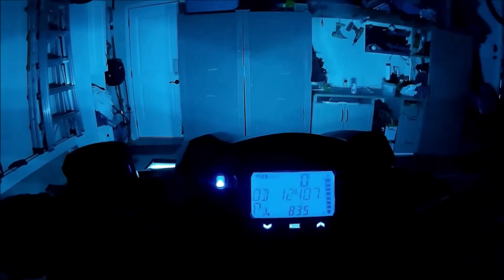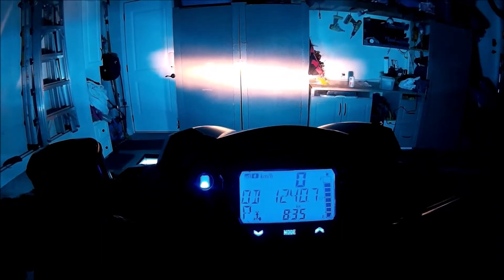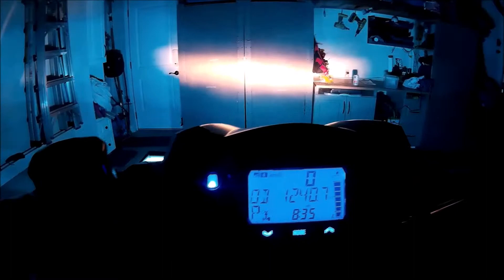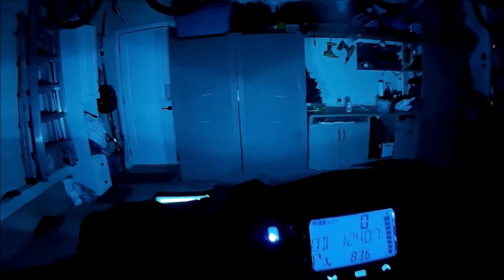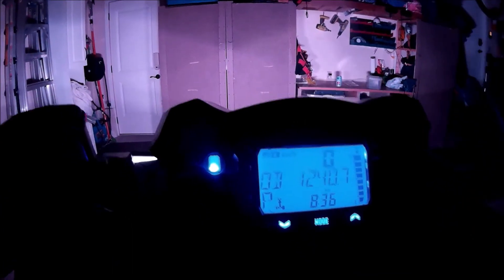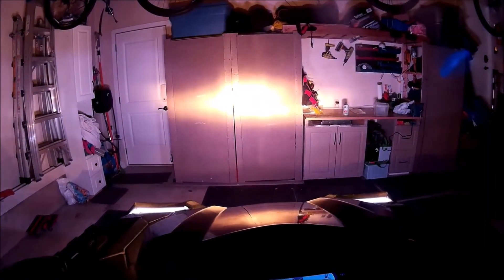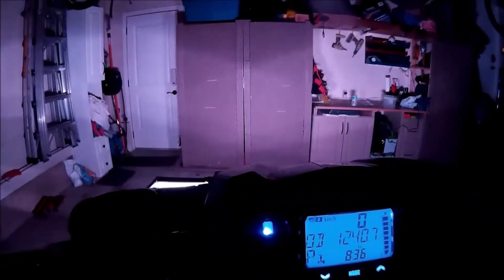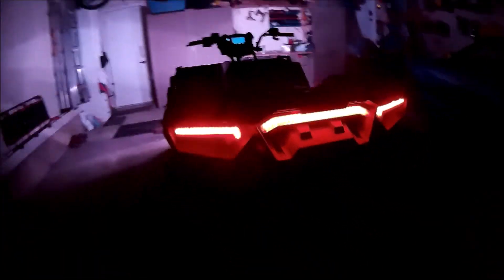Polaris XP1000 Halo Lights, are they Headlights?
They look cool but no they are not headlights